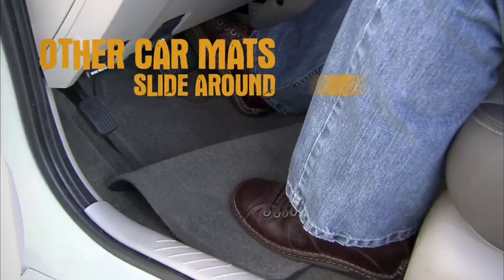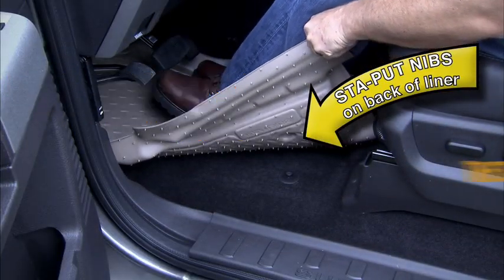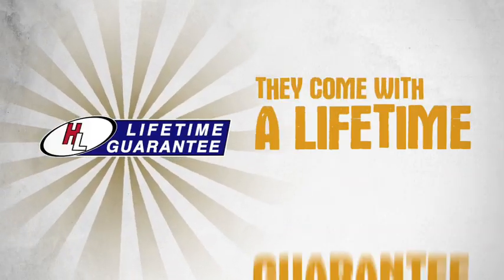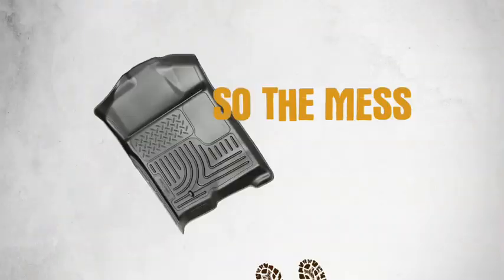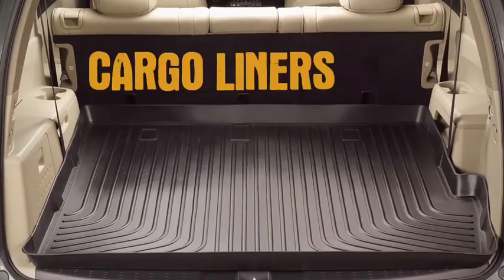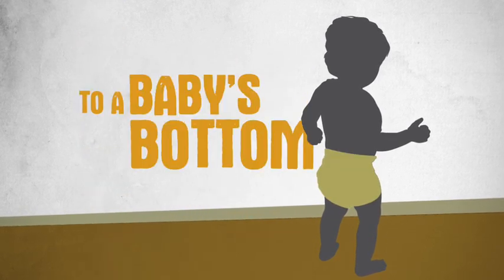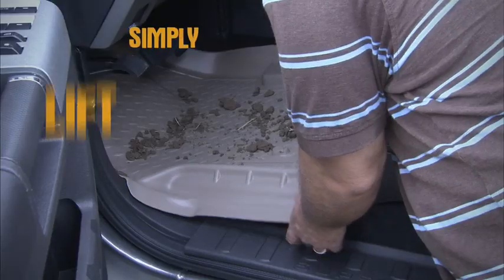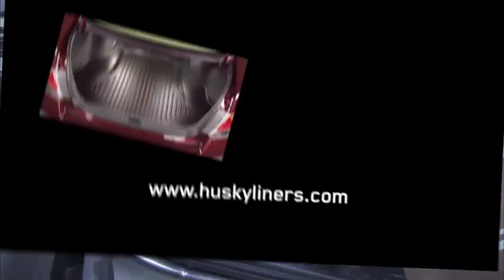Husky Liners Floor, Cargo and Trunk Liners Product Video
Our engineers use state-of-the-art laser measuring technologies to ensure an exact fit. From the Classic Style™, to the WeatherBeater™, to the X-act Contour™ all our floor and cargo liners are made of tough, durable elastomeric materials with 'nibs' on the underside to prevent sliding or shifting. Every one of our Husky Liners® Vehicle Armor products is made right here in America and are unconditionally guaranteed for life. So visit huskyliners.com for customer reviews and to find the floor liner that best suits your vehicle. And then get out there and do what you do.